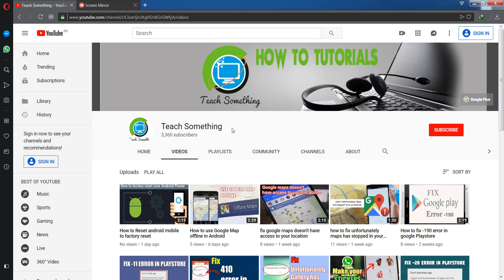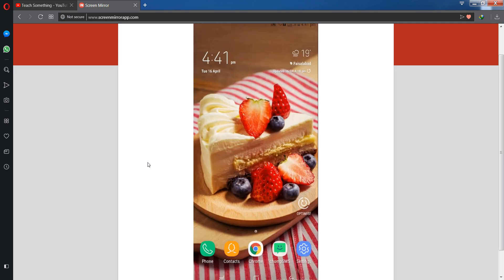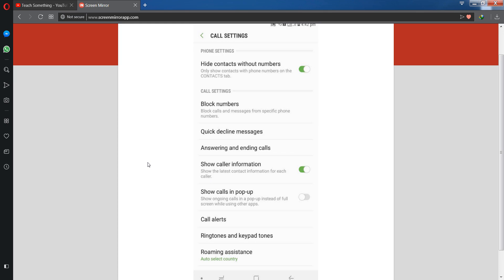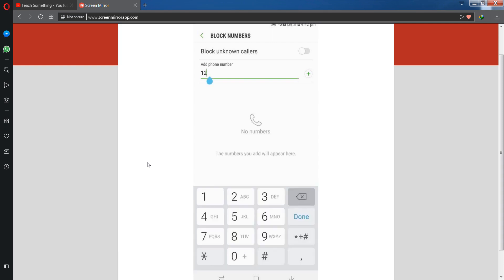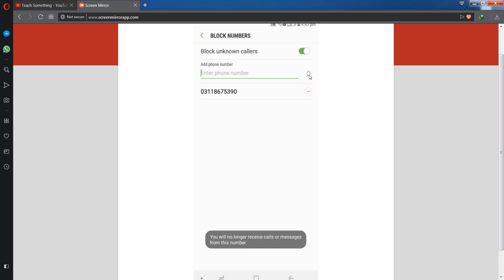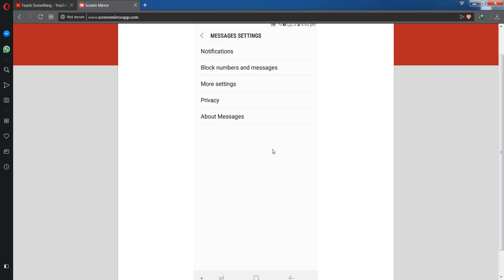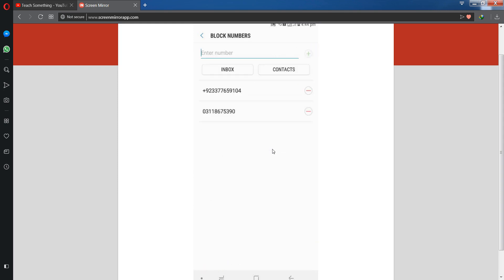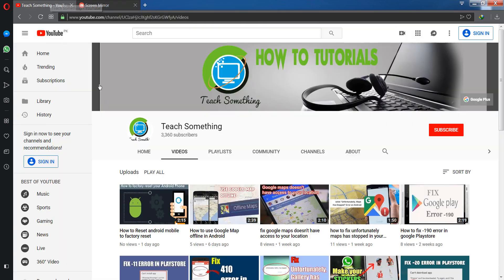Block Calls and Messages any number in android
sometime you are received spam calls and sms than i will share a couple of methods to block call and sms any mobile number in your android mobile phone without using a external aap.This video tutorial in English Language.